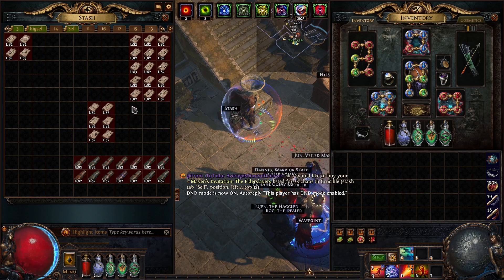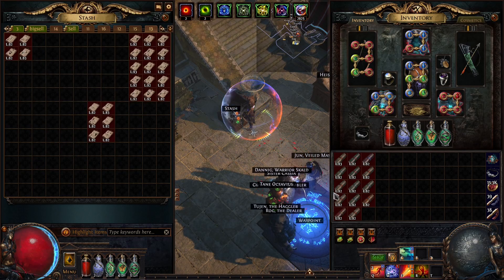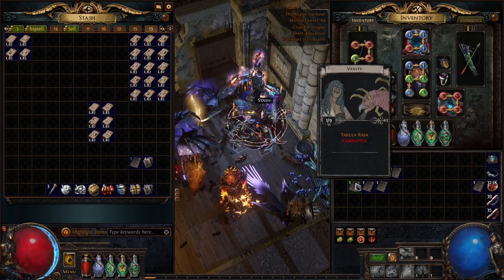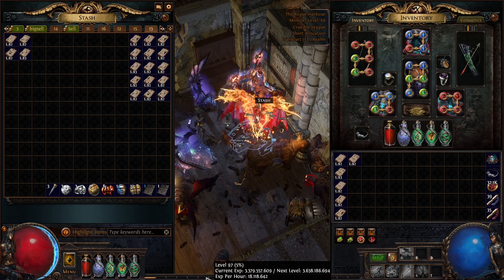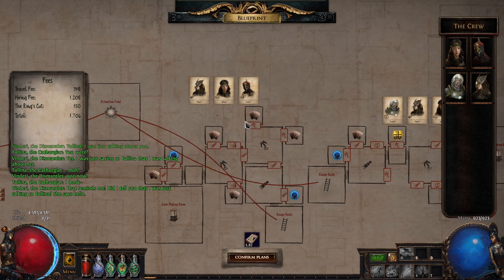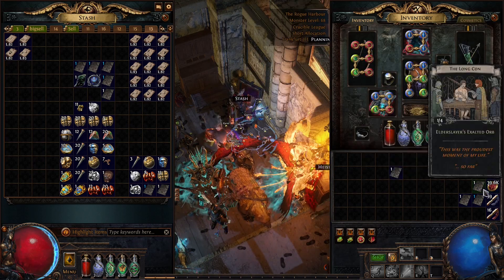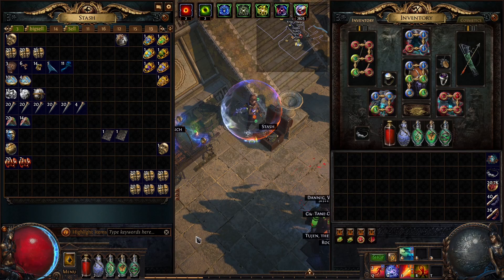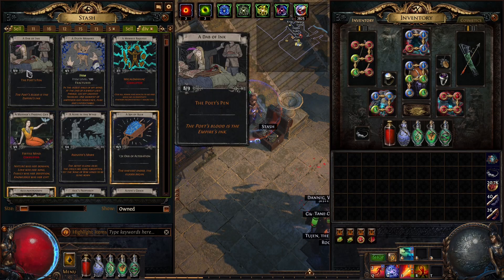HEIST FOR XP AND PROFIT | POE | PATH OF EXILE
In this Video we use all the contracts and Blueprints from our last project and look on the results.